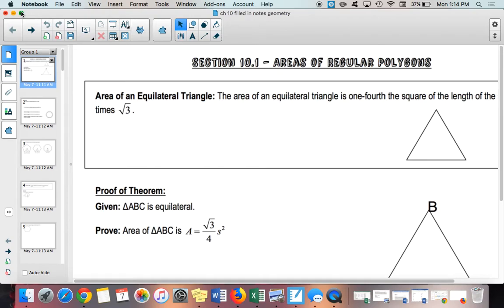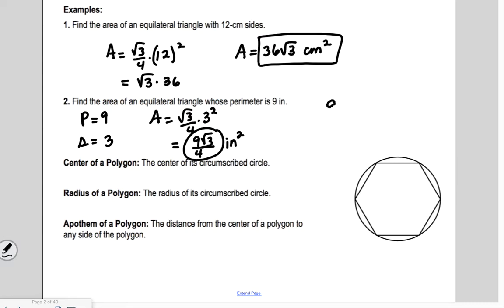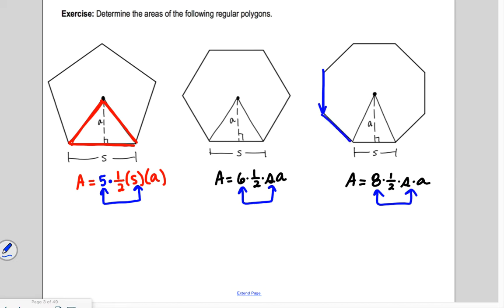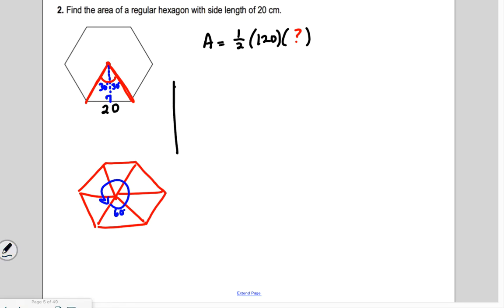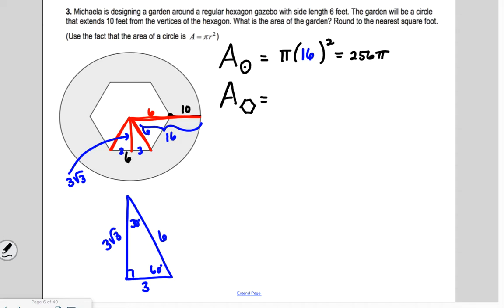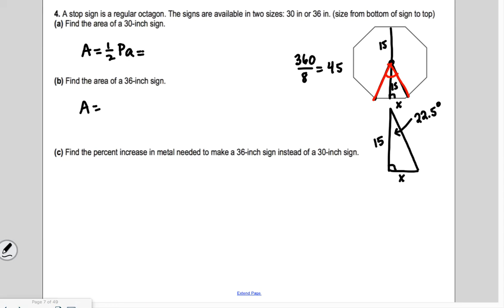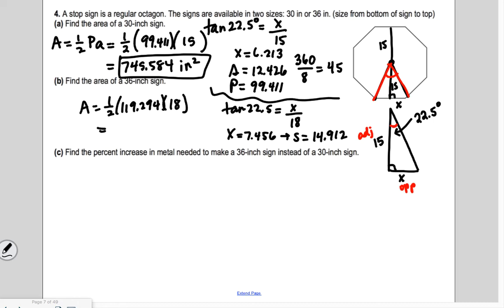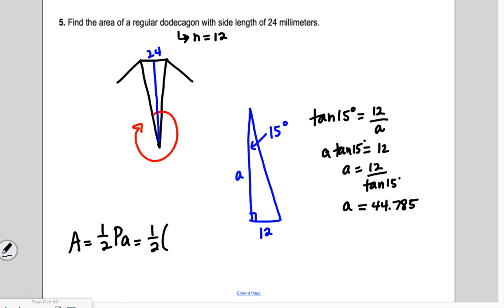Section 10.1 Geometry: Areas of Regular Polygons